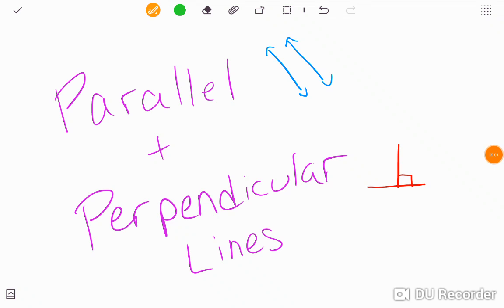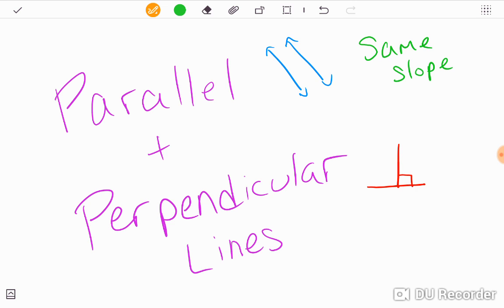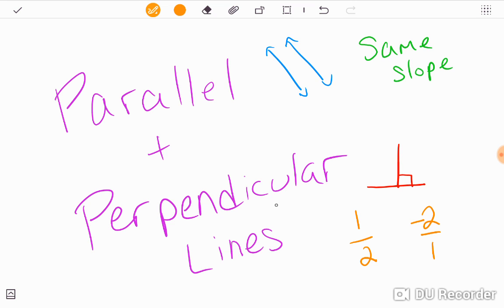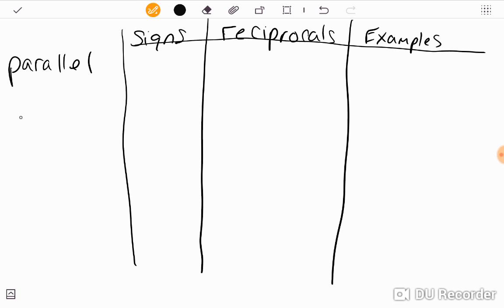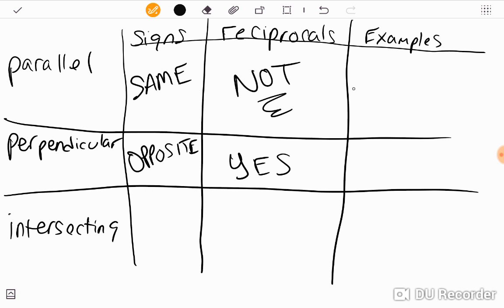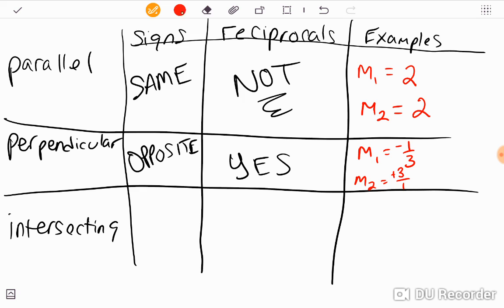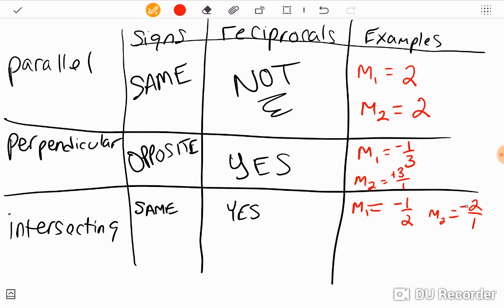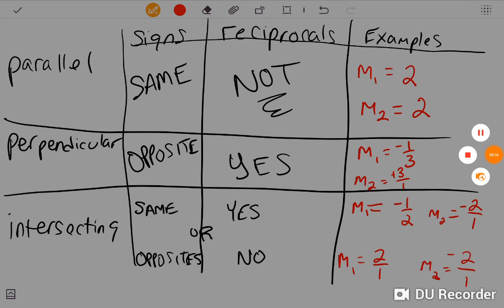Parallel and Perpendicular Lines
This video should help you understand the difference between parallel and perpendicular lines.